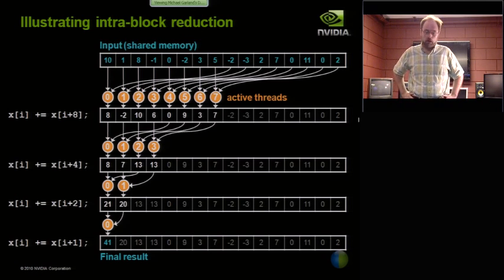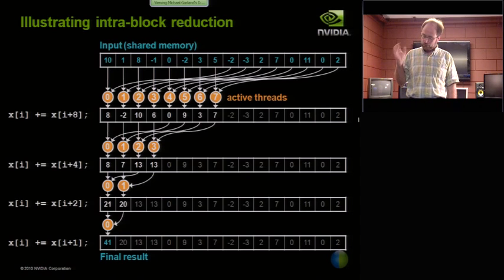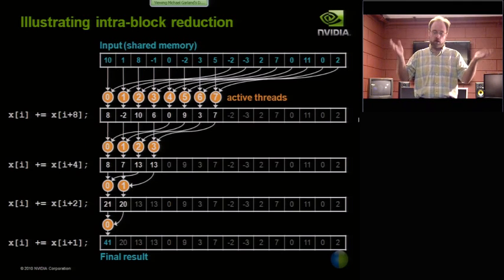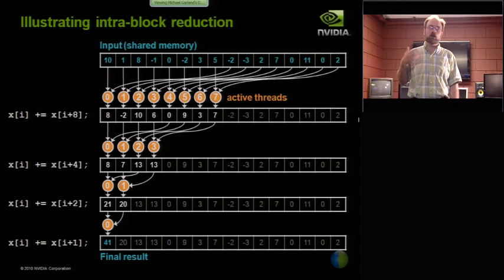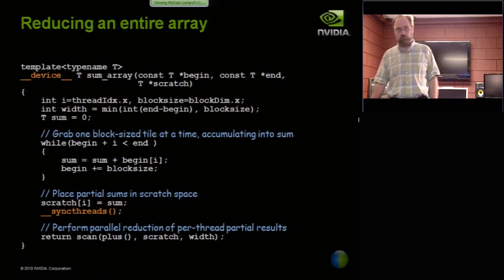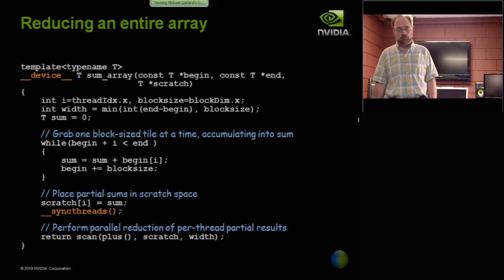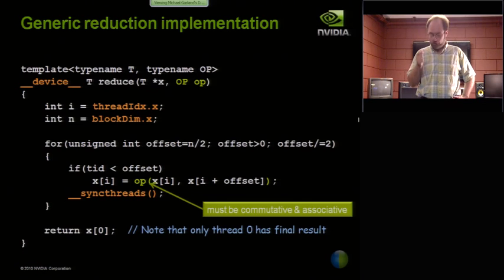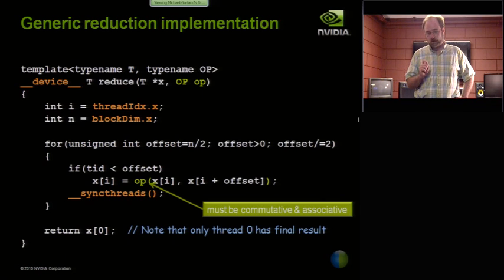GPU Algorithm Design Part 6 of 6